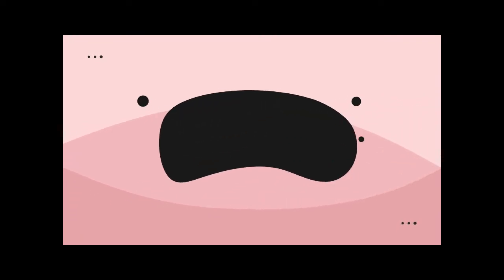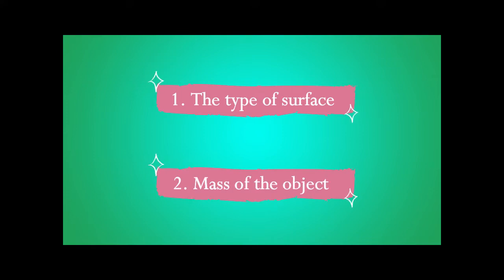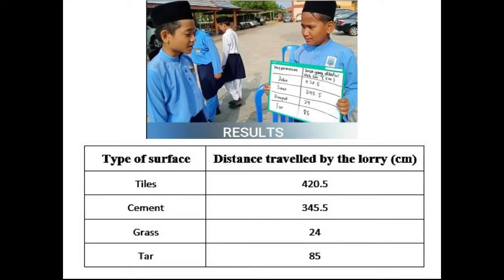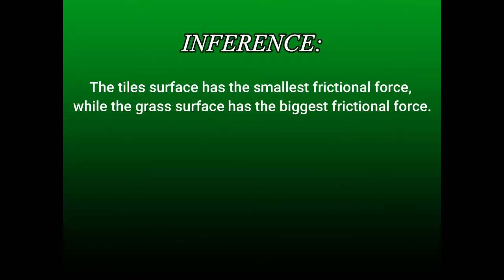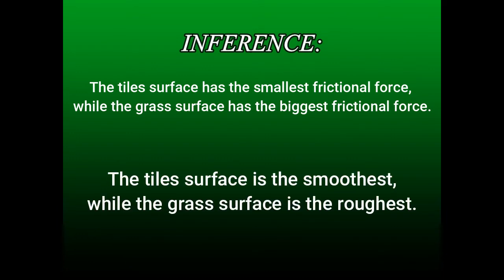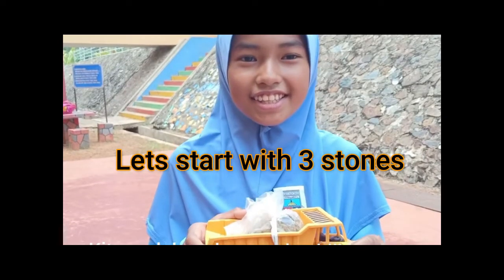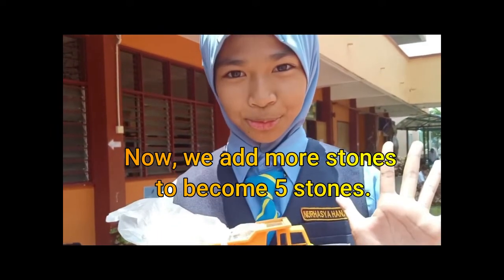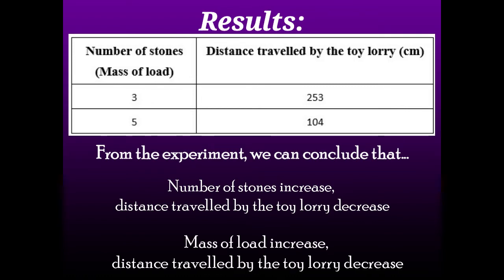YEAR 6 FACTORS AFFECTING FRICTIONAL FORCE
YEAR 6 SCIENCE FLIPPED CLASSROOM